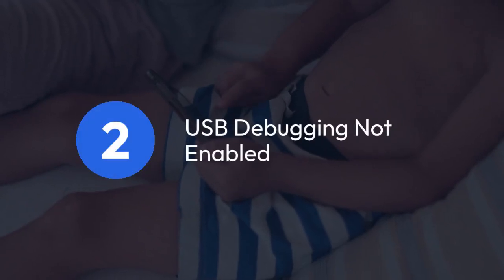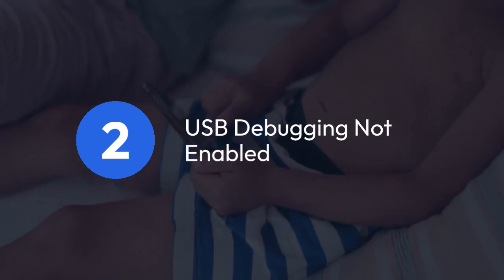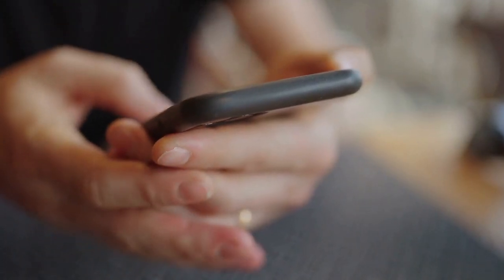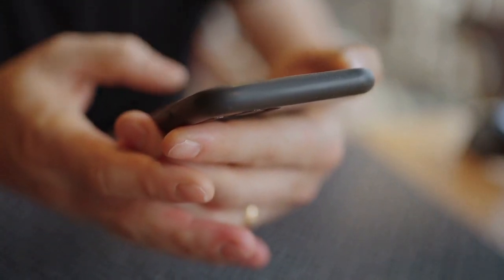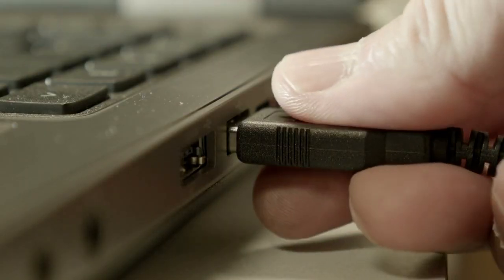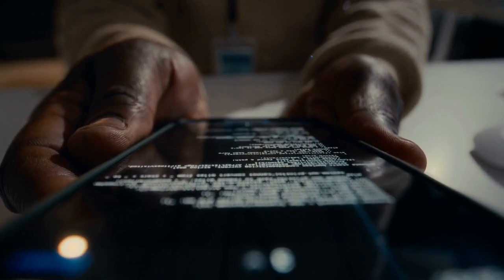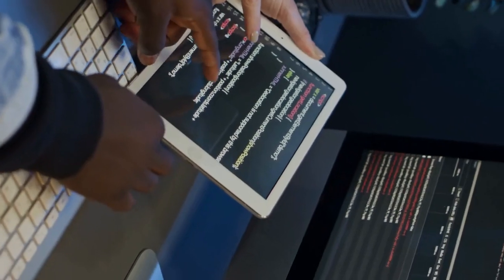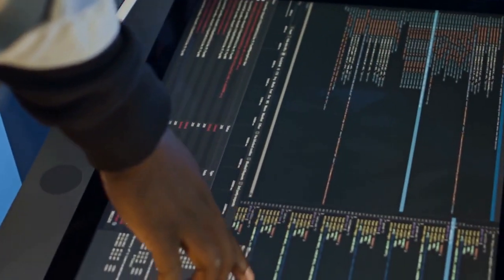Android: ADB Cannot Connect to Daemon at TCP:5037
In this video, we troubleshoot the common issue of Android ADB not being able to connect to the daemon at TCP5037. We walk through the steps to resolve this problem and get your ADB connection up and running smoothly. Watch now to learn how to fix this issue and continue developing on your Android device. Hashtags